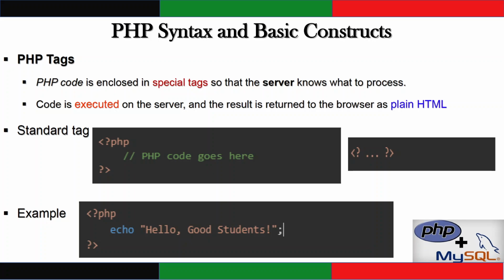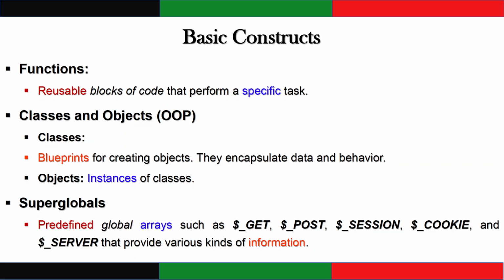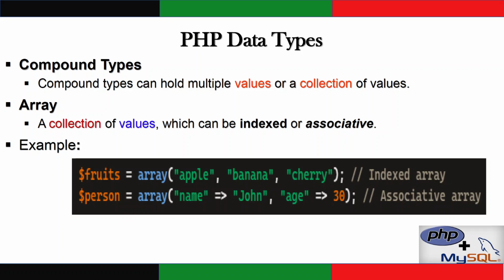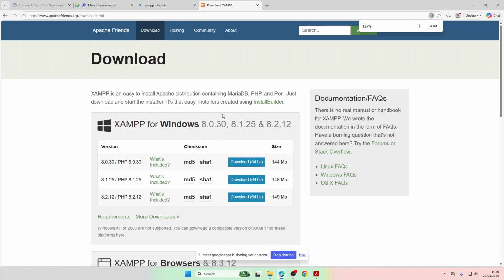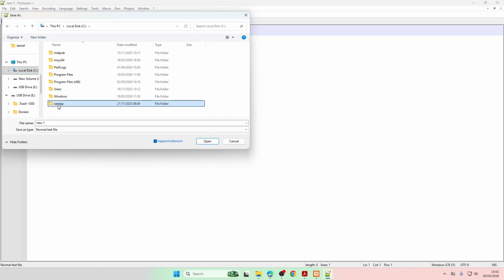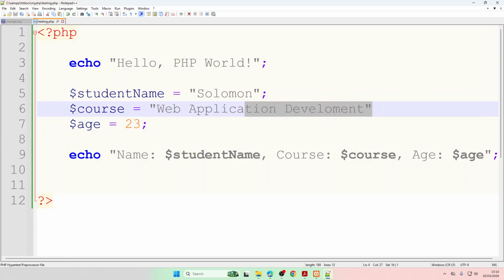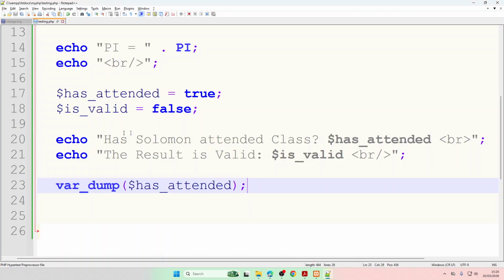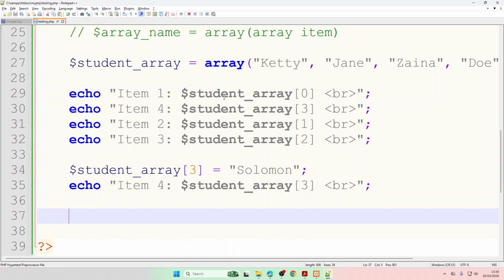Stop Guessing PHP: The Essential Guide to Basics, Constants & Setup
Master the fundamentals of *PHP programming* in this complete 2026 beginner’s guide. Learn how to *setup a local PHP server with XAMPP*, write your first script in *Notepad++*, and understand core concepts like *Variables, Data Types, Constants, and Operators.*

Stop guessing and start coding. This deep-dive tutorial takes you from a blank screen to a functional development environment. We bridge the gap between simple HTML and dynamic *backend development* using PHP, the engine behind millions of websites.

### 📍 Jump to a Topic (Timestamps)
0:00 - Introduction to PHP & Server-Side Scripting
1:48 - PHP Syntax & Standard Tags Explained
3:30 - Building Blocks: Understanding Variables
4:42 - PHP Data Types (Strings, Integers, Floats, Booleans)
5:56 - Working with Arrays (Storing Multiple Values)
7:52 - Variables vs. Constants: When to use `define()`
8:25 - Mastering Arithmetic & Comparison Operators
10:05 - Introduction to Control Structures & Loops
11:45 - Object-Oriented PHP: Classes & Objects Preview
12:35 - Super Globals & Variable Scopes
13:55 - *PRACTICAL:* How to Declare & Use Variables
16:10 - Using the `echo` Function for Output
27:35 - *SETUP:* How to Download & Install ZAMPP (XAMPP)
35:10 - Configuring the Apache Server & Port Issues
38:35 - The `htdocs` Folder: Where to Save Your PHP Files
40:30 - Writing Your First Script in *Notepad++*
47:45 - Troubleshooting: Fixing Common PHP Syntax Errors
54:05 - Practical Math: Defining a PI Constant
1:02:45 - Array Indexing & Changing Array Values

### 🛠️ Tools Used in This Video:
* *Text Editor:* Notepad++ - any version
* *Language:* PHP 8.2+ - You can just rely on Xampp or Wamp

### ✅ Key Learning Outcomes:
* How to transform your Windows PC into a local web server.
* The "Dollar Sign" rule for PHP variable naming.
* Using *HTML Break Tags* inside PHP `echo` for clean formatting.
* Difference between *Associative Arrays* and *Indexed Arrays*.
* Concatenating strings using the dot (`.`) operator.

This video is a comprehensive guide to *PHP programming for beginners* in 2026. If you are looking for a *PHP tutorial* that covers *server setup*, *variables*, and *data types*, this is for you. We use *XAMPP* to create a local *Apache server* on Windows and write code using *Notepad++*.

Key concepts covered:
* *PHP Basics*: Understanding the PHP tags and basic syntax.
* *Environment Setup*: Downloading and installing *XAMPP 8.2* and configuring the *htdocs* folder.
* *Data Management*: Mastering *PHP Variables* (strings, integers, floats, booleans) and *Constants* using the `define()` function.
* *PHP Operators*: How to use arithmetic, assignment, and comparison operators in backend web development.
* *Arrays*: An introduction to *indexed arrays* and how to access data at specific positions.
* *Troubleshooting*: Fixing the "HTTP 404 Not Found" error and common PHP syntax errors.

Whether you are a student preparing for an exam or a developer looking to bridge the gap between HTML and the database, this *PHP full course* provides the roadmap you need. Learn *backend development* from scratch with *Negecoder*.